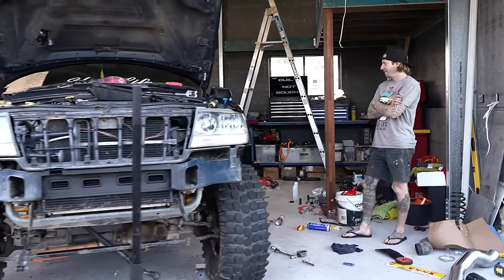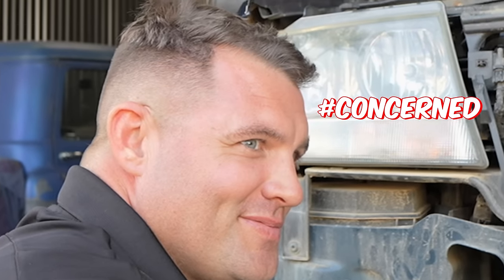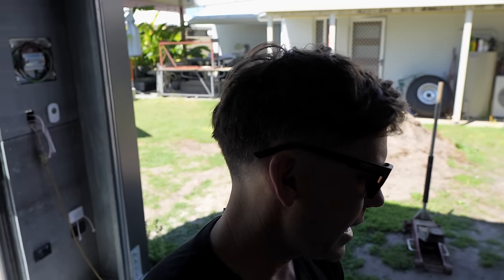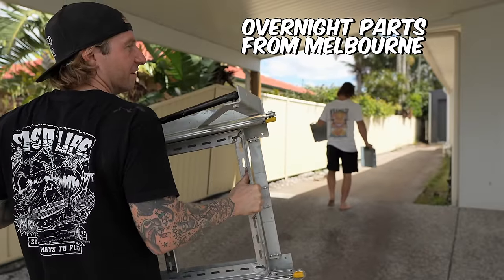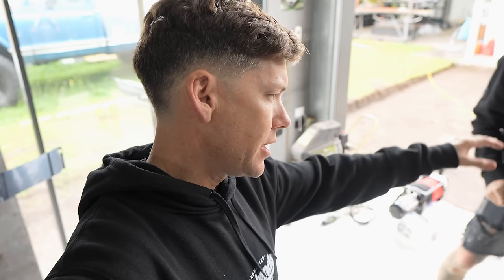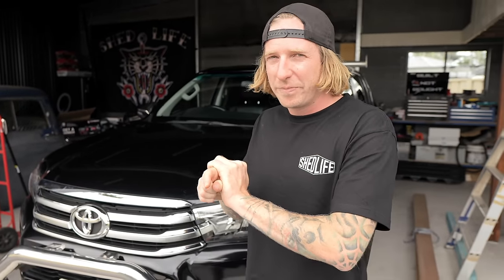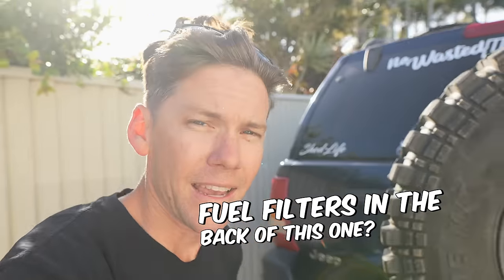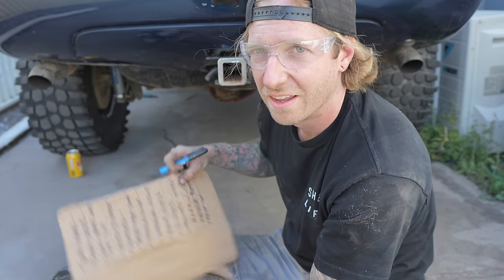$5k CAPE YORK Budget Build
Here it IS ! Another $5k in Mods for the Jeep ! Do you reckon its ready for Far North Queensland ? Cape York ? The Old Tele Track !? Find out next episode !!! WE WANT THIS WIN !!

THE GEAR THAT YOU WANT ON A TRIP LIKE THIS!